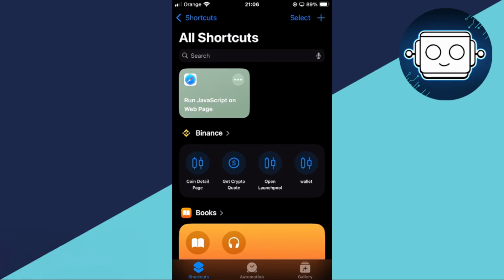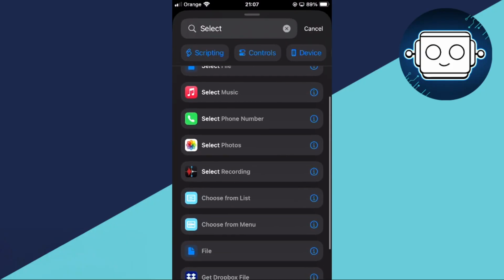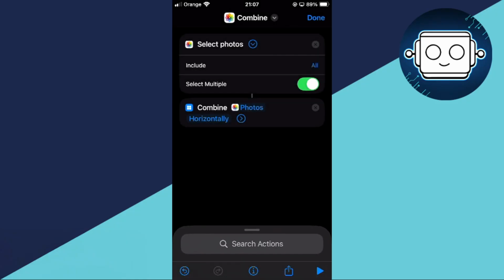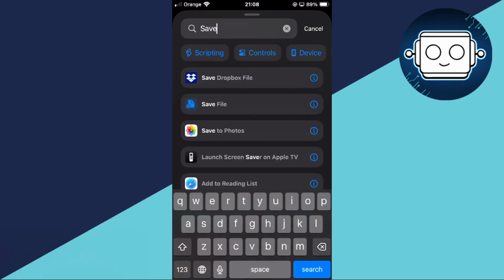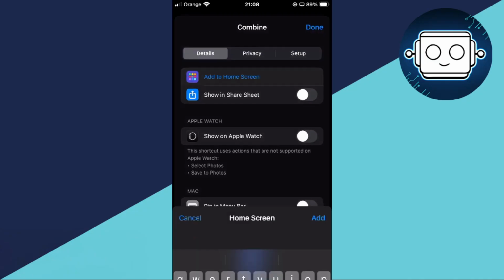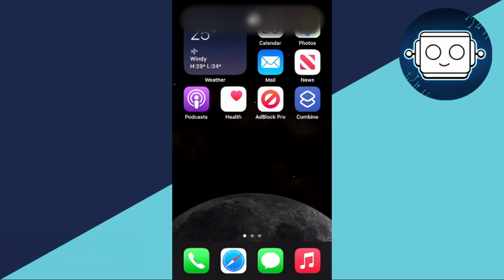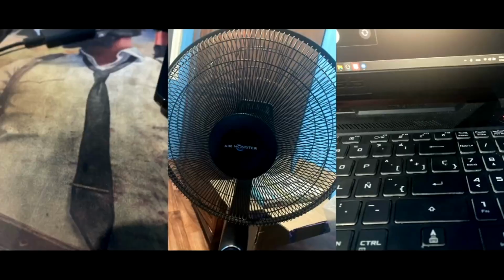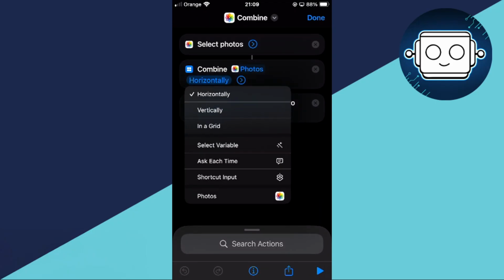How To Combine Photos Together On iPhone (Updated 2025)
Want to learn how to combine photos together on iPhone in 2025? In this step-by-step guide, I’ll show you the easiest way to merge photos on iPhone without any third-party apps. Whether you want to put two pictures side by side, create a photo collage, or blend multiple images into one, this updated 2025 tutorial will help you get it done quickly. Perfect for iOS users looking to edit and combine pictures directly on their iPhone.